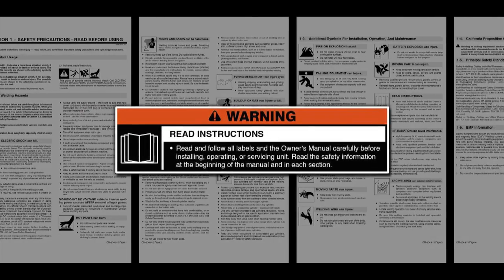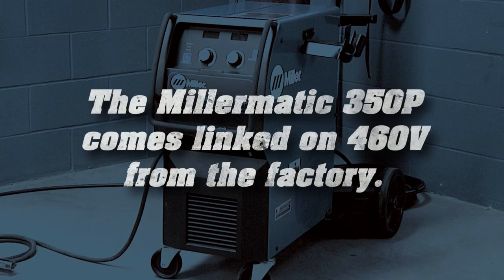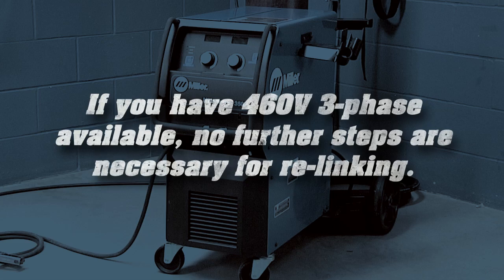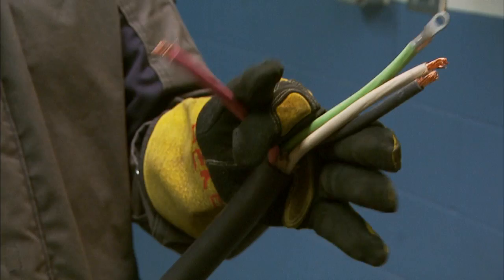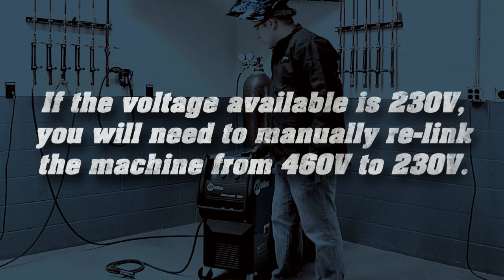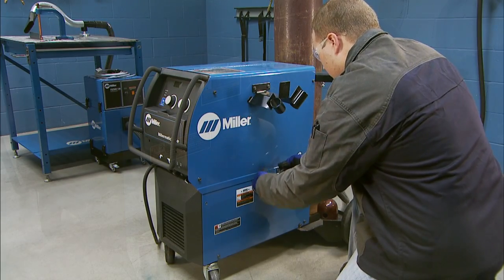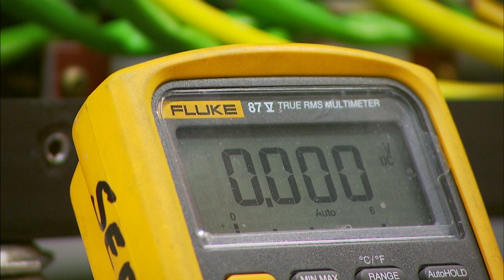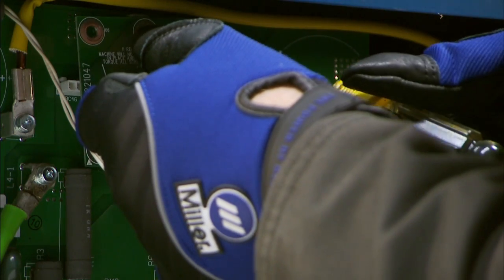Millermatic® 350P MIG welder re-linking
This procedure explains how to Re-Link the Millermatic 350P for the appropriate input power. Learn more about this popular MIG welder